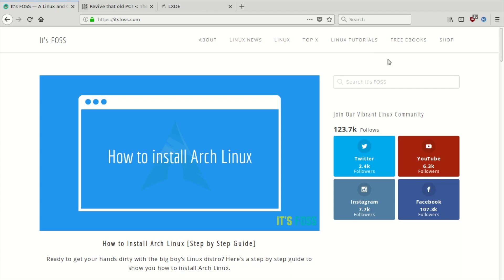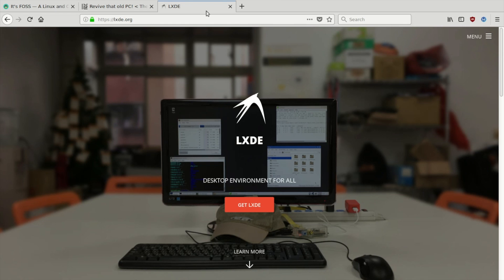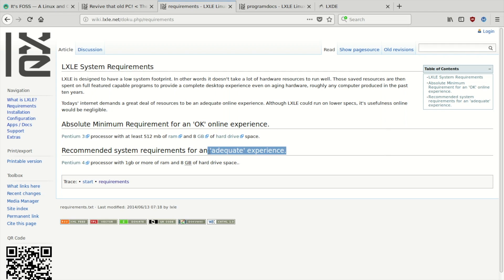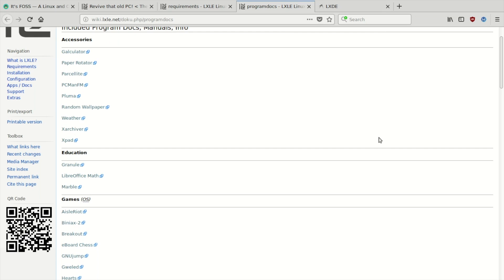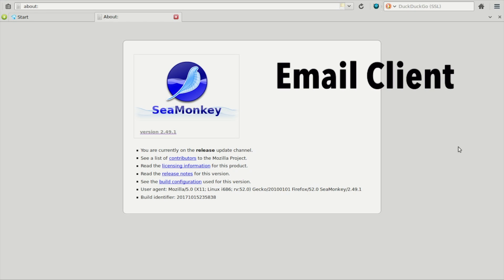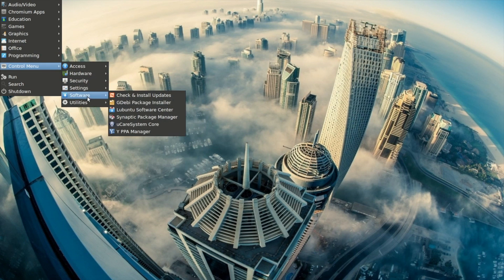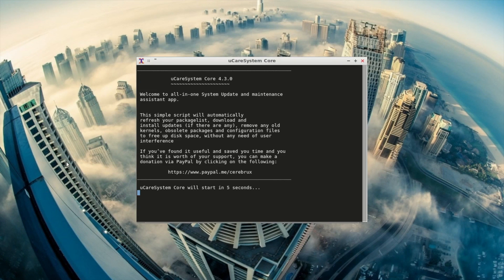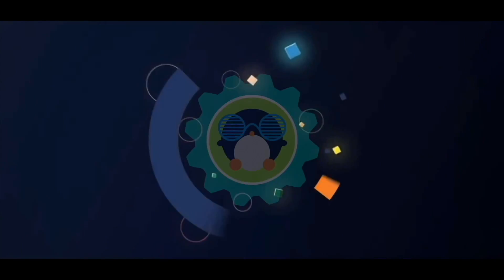LXLE Linux Review: The Hassle-free Linux for Older Computers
In this quick LXLE Review, John Paul shares what it likes to use the Linux distribution that simplifies the experience of an already beginner-friendly distribution Lubuntu.